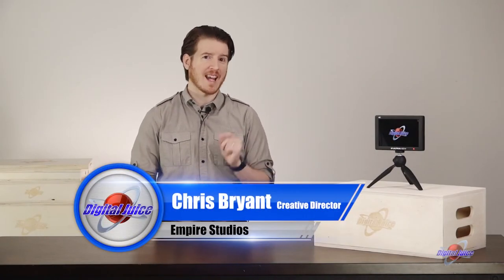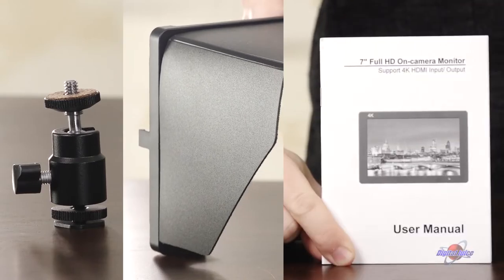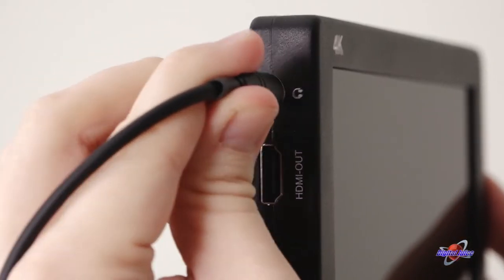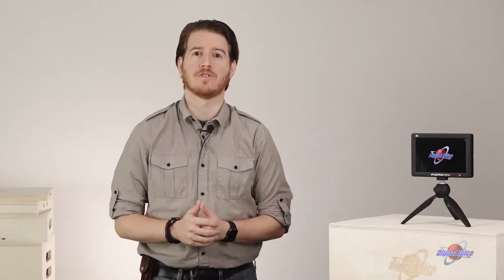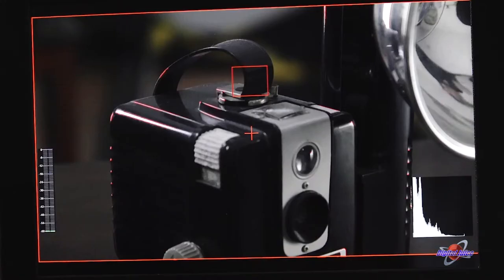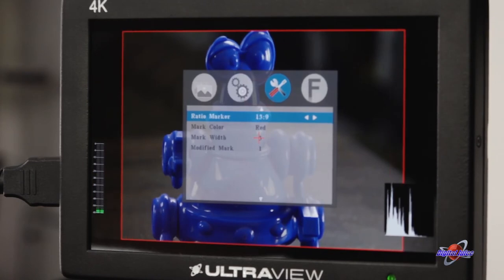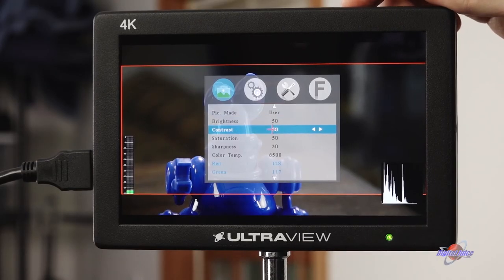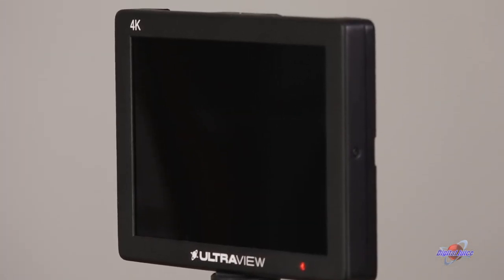Introducing the affordable 4K Ready, HD monitor Digital Juice UltraView Monitor for videographers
External monitors are invaluable to photographers and videographers to ensure sharp focus in all your shots. They also help you see small, distracting objects in your shot that you might have missed. Introducing the Digital Juice UltraView Monitor. This high quality, affordable external monitor does all this and more with additional overlays & composition aids to really help give a photographer the best final image. The included HDMI cable for this portable, external monitor ensures that it works with most DSLRs and mirrorless cameras like Canon, Nikon, Panasonic, Sony, etc. This compact, reliable external monitor has a 7 inch LCD Panel, 1920x1080 resolution and can input and output 4k images as well, making it very versatile. Check out this informative video to see what else this portable, HDMI monitor can do!